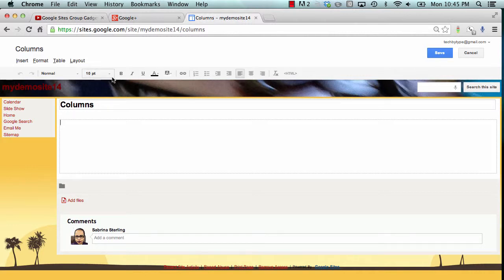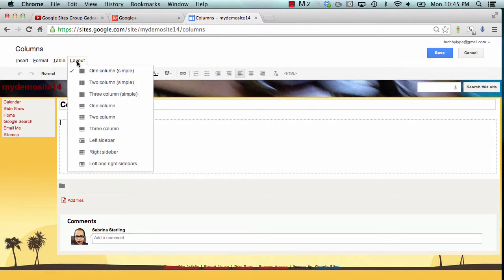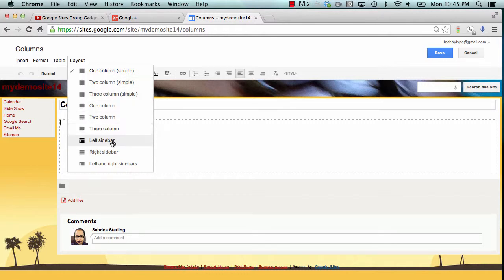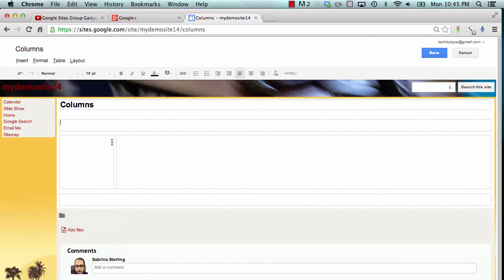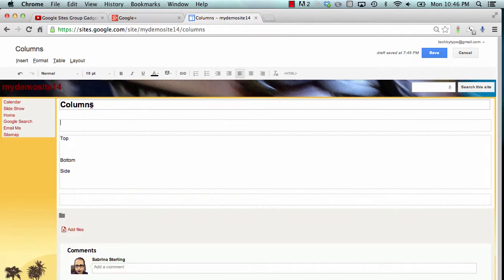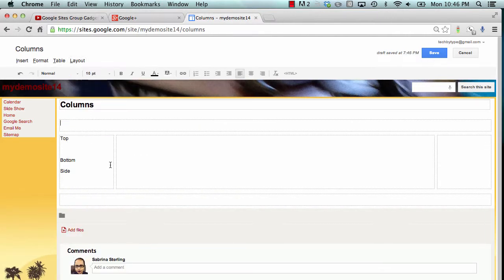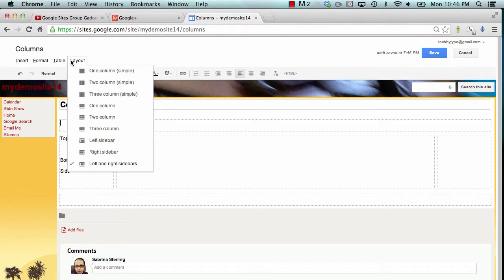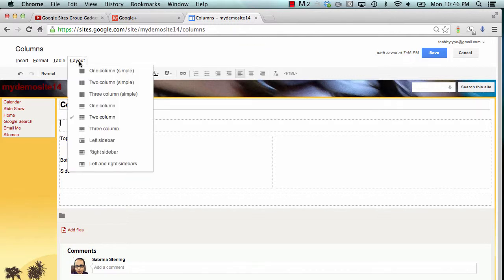Google Sites - Adjusting Page Layout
Learn how to adjust the layout of a page in a Google Site